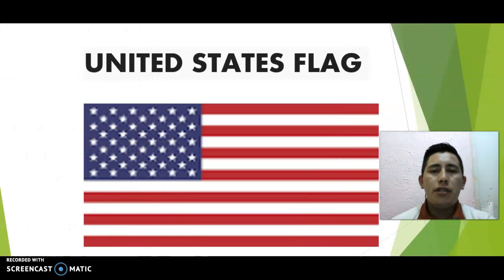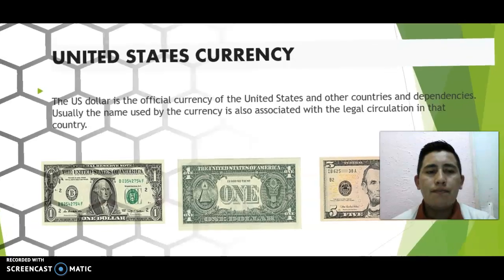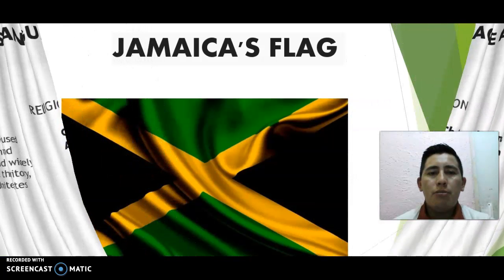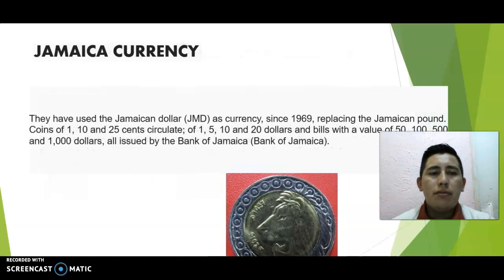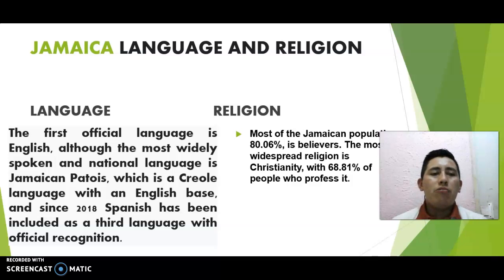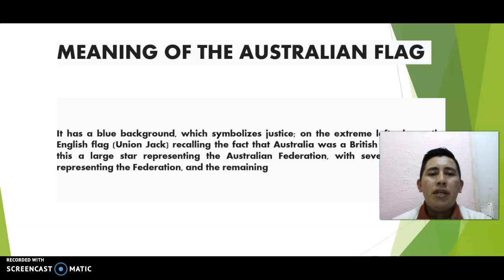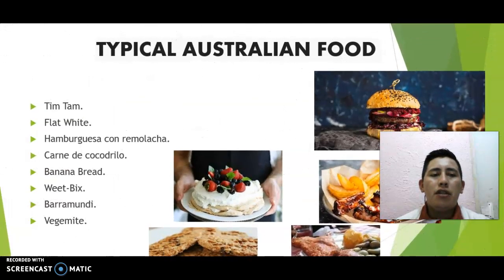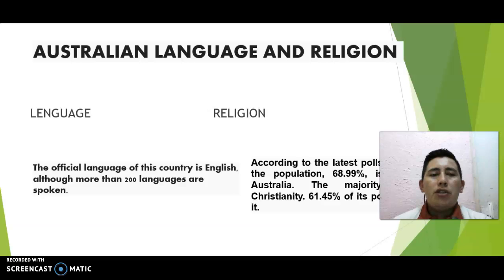ORAL PRESENTATION OF AN Anglo-Saxon country